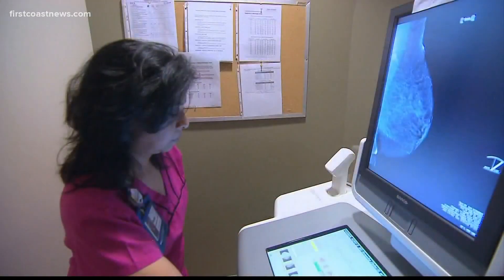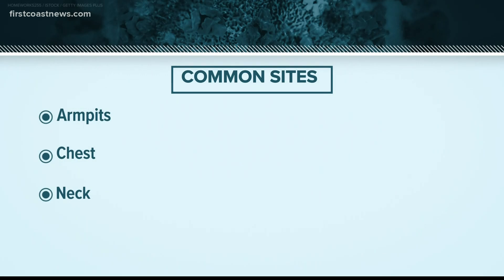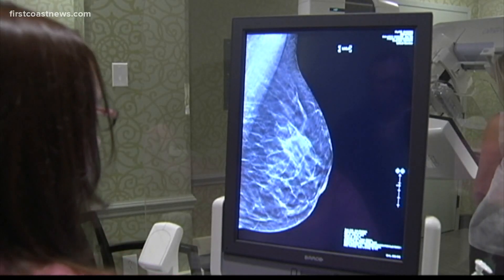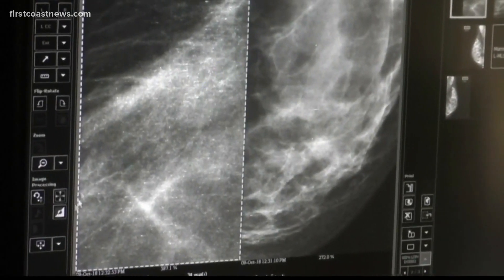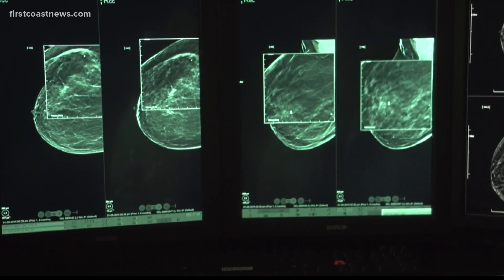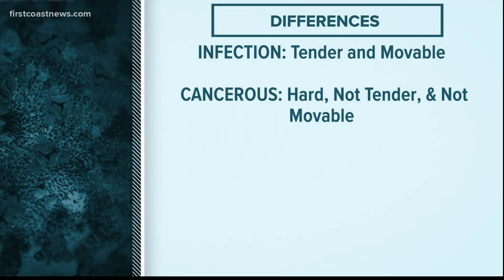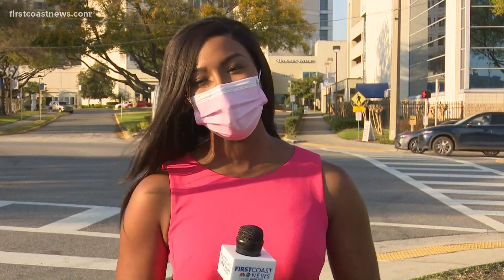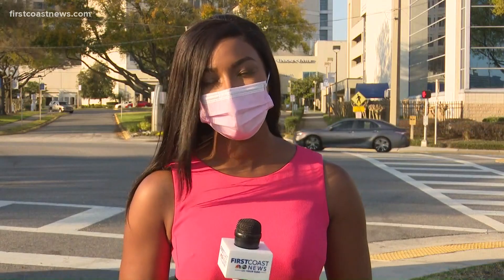COVID-19 vaccine side effects and breast cancer symptoms